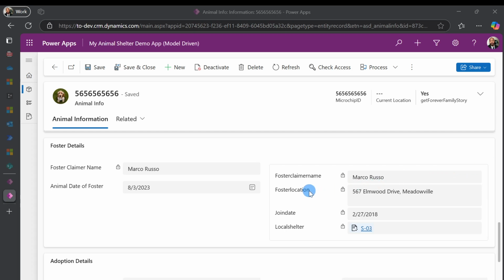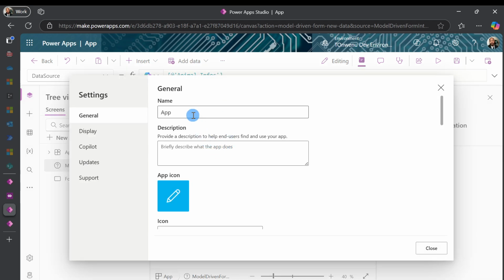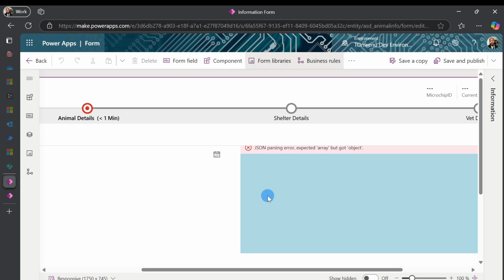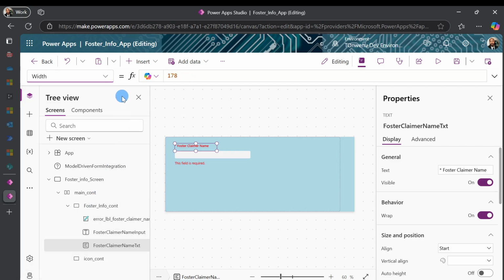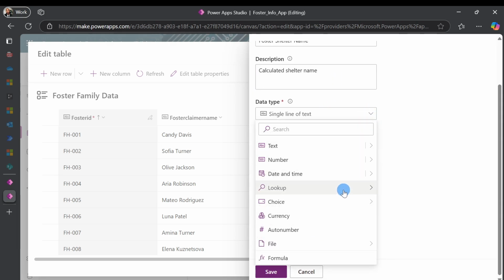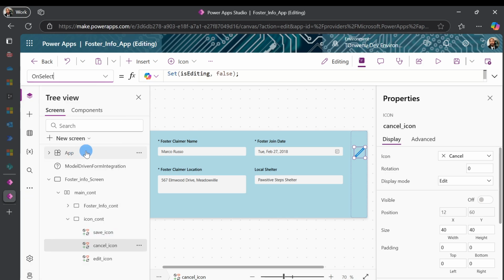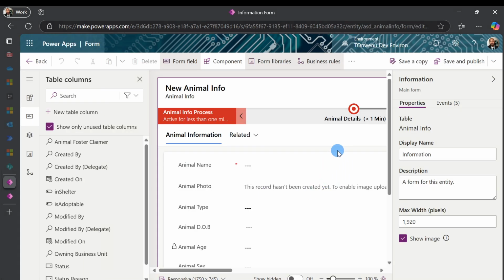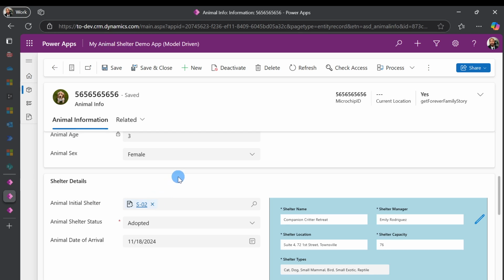26. Embed Microsoft Canvas App in a Model Driven Form - Foster Info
** Code Sample **
Foster_Info_Screen = Fill
If(isEditing, RGBA(253, 207, 180, 1),Color.LightBlue)

Foster Name = Value
LookUp(
    [@'Foster Family Data'],
    Fosterid = LookUp(
        [@'Animal Infos'],
        MicrochipID = ModelDrivenFormIntegration.Item.MicrochipID
    ).'Animal Foster Claimer'.Fosterid
).Fosterclaimername